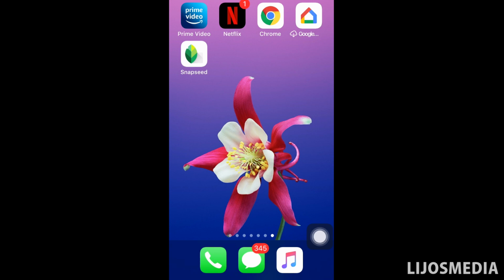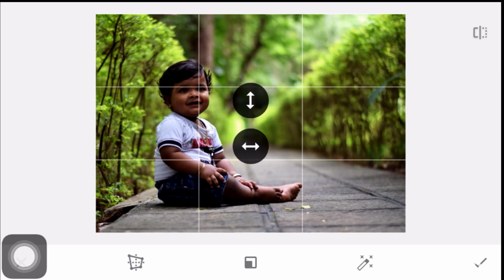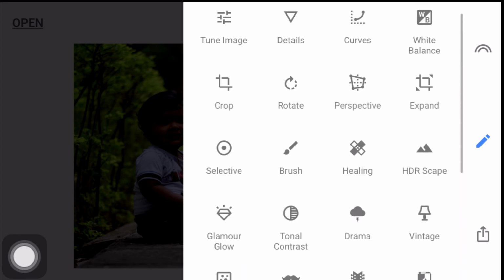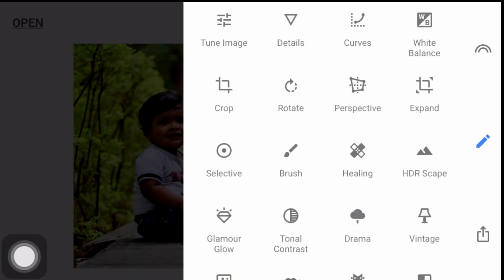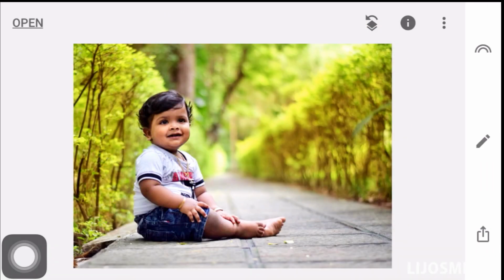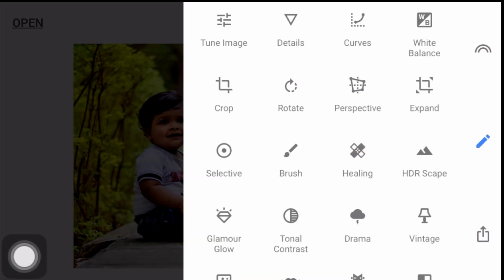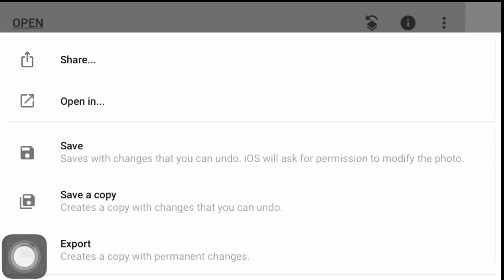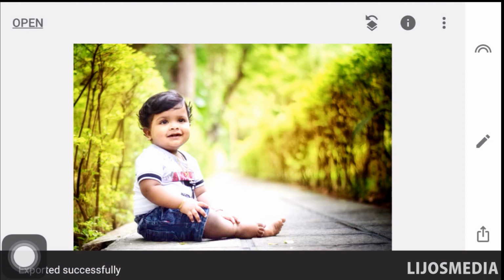BEST PHOTO EDITING APP 2020 LIJOSMEDIA | SNAPSEED | EDIT PHOTOS IN 5 MIN|TUTORIAL|HOW TO EDIT PHOTOS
Snapseed without any doubt is one of the very best Photo Editing Application out there. If you are a person who is not very well convinced with the features available in basic editing software as well as would not like to dive in the complexities of a more professional photo editing tool. Then the SNAPSEED app is just the perfect tool for you.

1) How to import photos to Snapseed app

2)How to edit photos with basic corrections like brightness ,contrast ,saturation etc..and some advance editing feature.

3)How to export edited photos.

Please see the video till end. Its long video , but I explained in detail how to edit.So that even a beginner can edit photos very professionally.

Please drop your valuable comments and any further tutorials needed.

If you really like this video so then don't forget
To❤❤❤❤❤❤❤❤❤❤❤❤❤❤❤

Camera : Nikon D5300 DSLR
Lens : Nikon 50 mm Prime lens
Editing software : Cyberlink power director
YouTube thumbnail: Photoshop